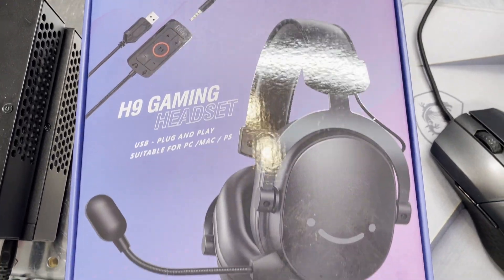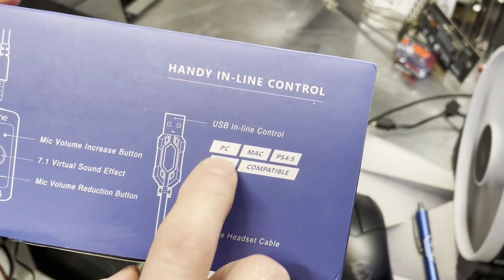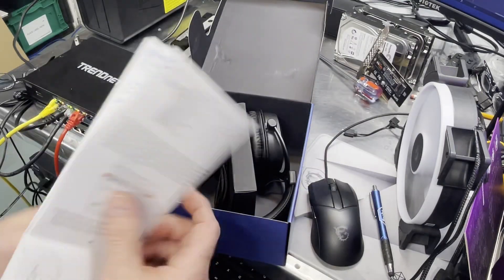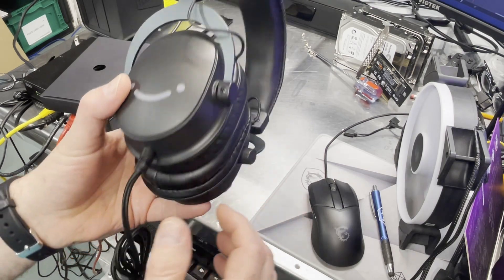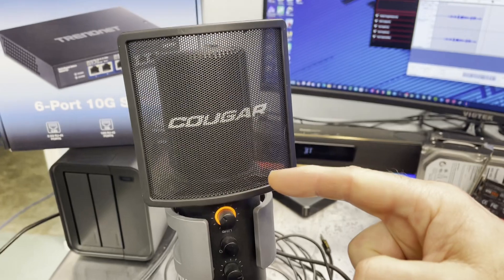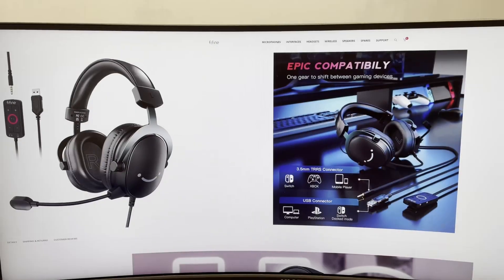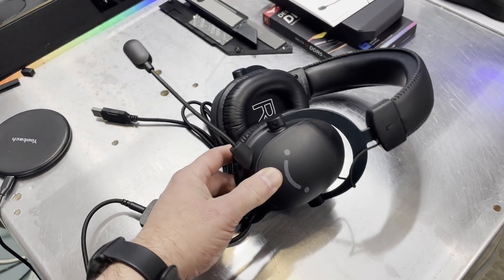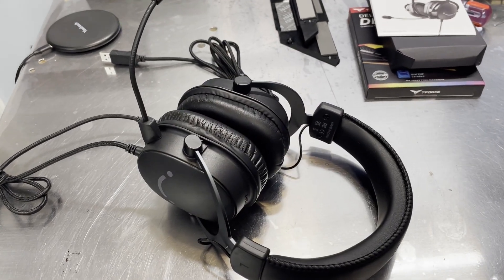Overclockersclub reviews the FIFINE H9!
Looking for some inexpensive headphones? Check out the H9 from Fifine!

FIFINE PC Gaming Headset, USB Headset with 7.1 Surround Sound, Detachable Microphone, Control Box, 3.5mm Headphones Jack, Over-Ear Wired Headset for PS5/PS4/Xbox/Switch, Black-AmpliGame H9